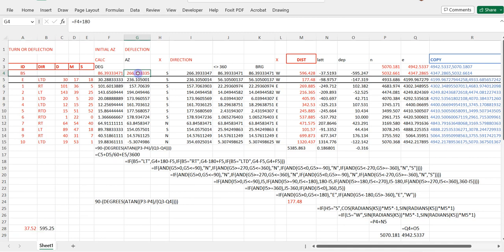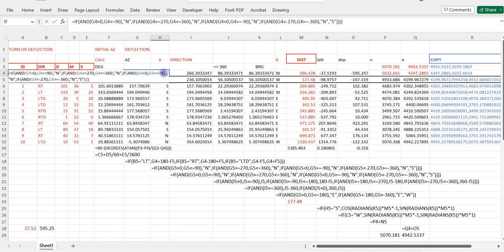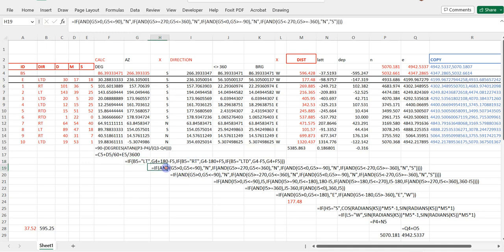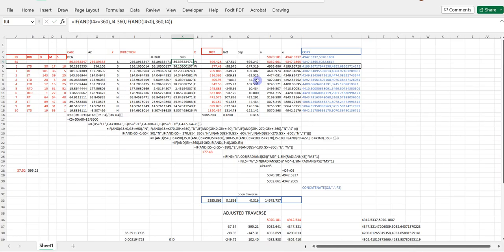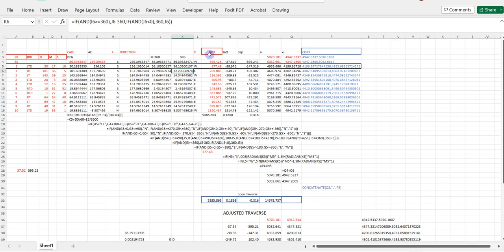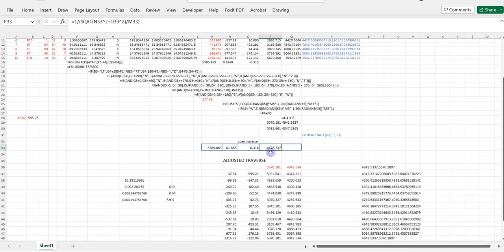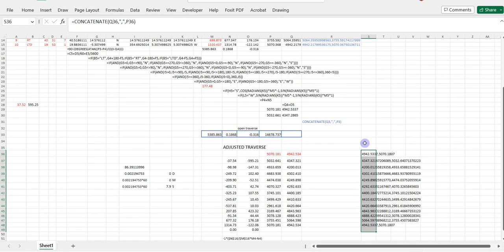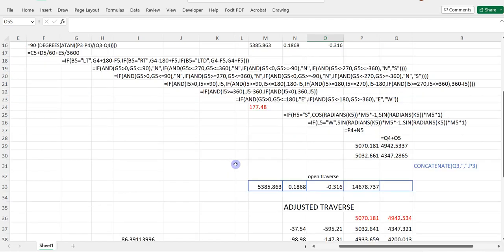Closed traverse with Excel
HOW TO INPUT TRAVERSE INFORMATION INTO EXCEL AND CLOSE THE ERROR AND CALCULATE COORDINATES AUTOMATICALLY